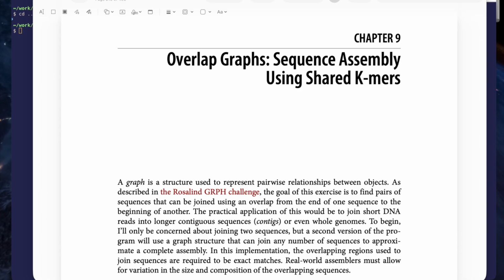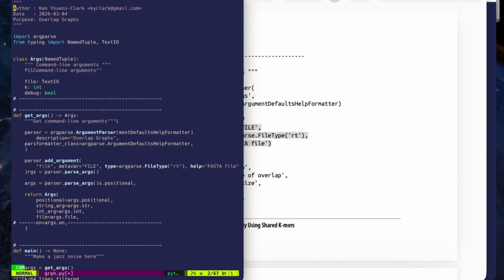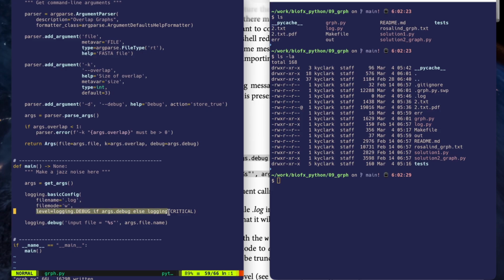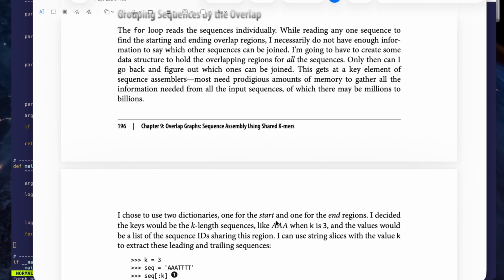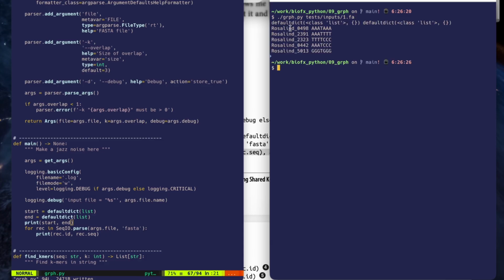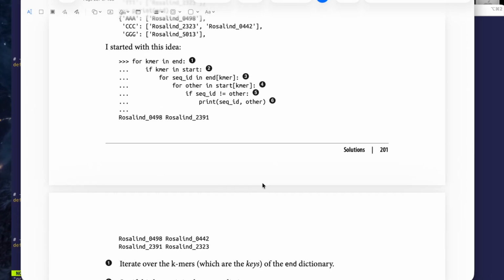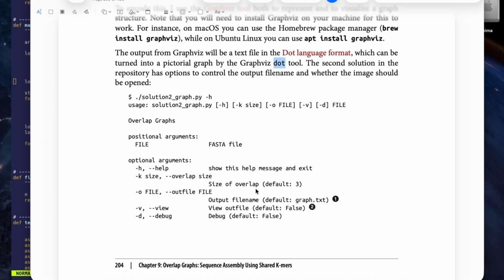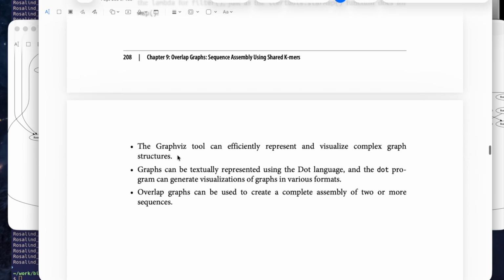Chapter 9: Overlap Graphs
Overlap Graphs: Sequence Assembly Using Shared K-mers

A graph is a structure used to represent pairwise relationships between objects. As described in the Rosalind GRPH challenge, the goal of this exercise is to find pairs of sequences that can be joined using an overlap from the end of one sequence to the beginning of another. The practical application of this would be to join short DNA reads into longer contiguous sequences (contigs) or even whole genomes. To begin, I’ll only be concerned about joining two sequences, but a second version of the program will use a graph structure that can join any number of sequences to approximate a complete assembly. In this implementation, the overlapping regions used to
join sequences are required to be exact matches. Real-world assemblers must allow for variation in the size and composition of the overlapping sequences.

You will learn:

• How to use k-mers to create overlap graphs
• How to log runtime messages to a file
• How to use collections.defaultdict()
• How to use set intersection to find common elements between collections
• How to use itertools.product() to create Cartesian products of lists
• How to use the iteration_utilities.starfilter() function
• How to use Graphviz to model and visualize graph structures

Segments

00:00 Intro
03:48 Getting Started
17:45 Managing Runtime Messages with STDOUT, STDERR, and Logging
29:38 Finding Overlaps
33:07 Grouping Sequences by the Overlap
53:44 Solution 1: Using Set Intersections to Find Overlaps
1:08:12 Solution 2: Using a Graph to Find All Paths
1:18:50 Going Further
1:19:55 Review